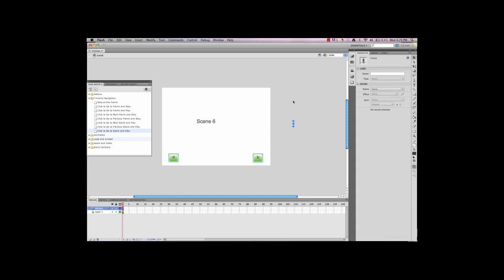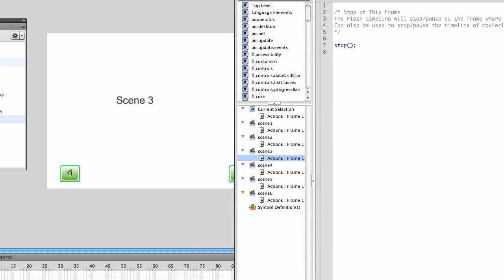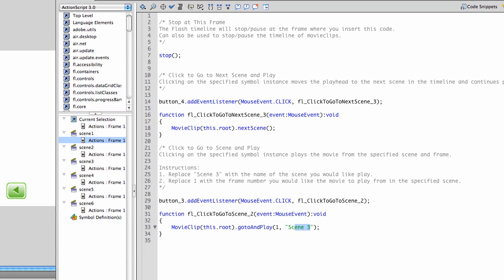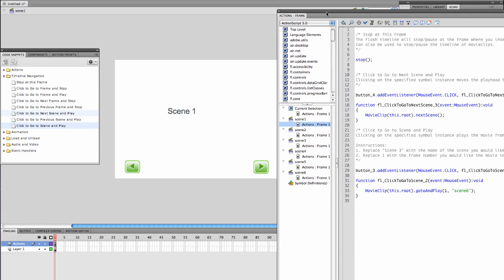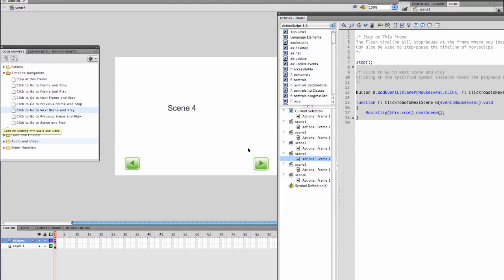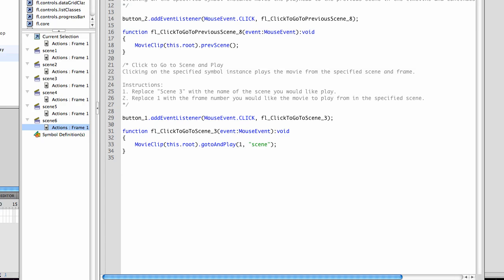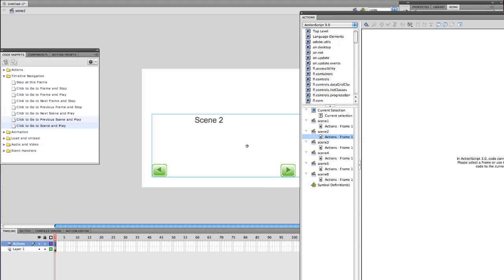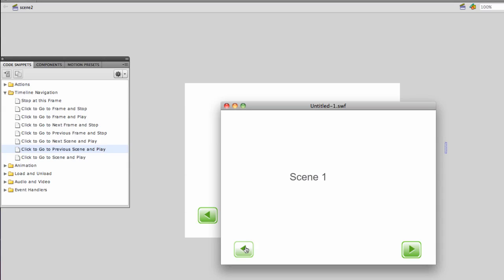merihelp.net- Flash scene navigation with code snippets.mp4